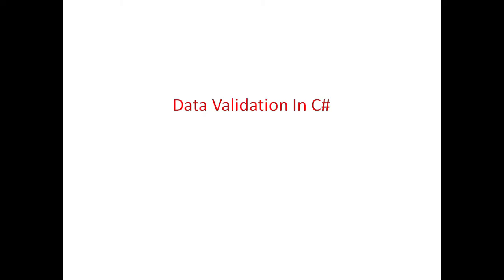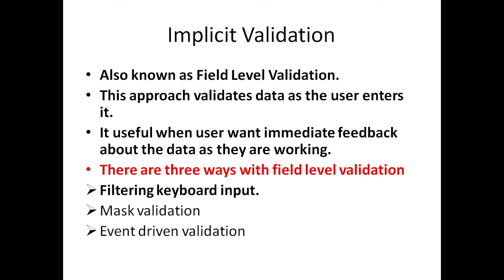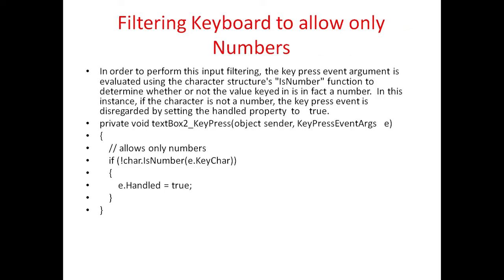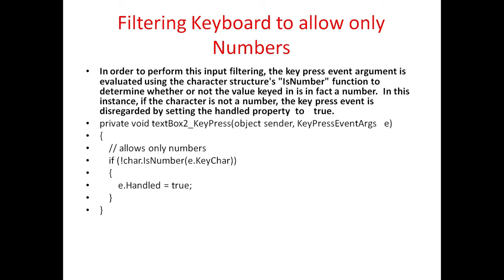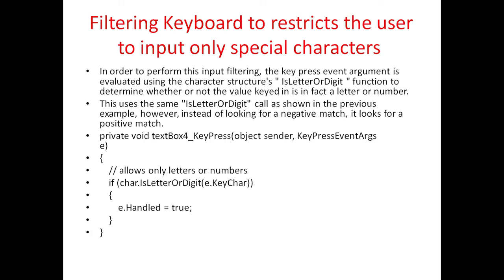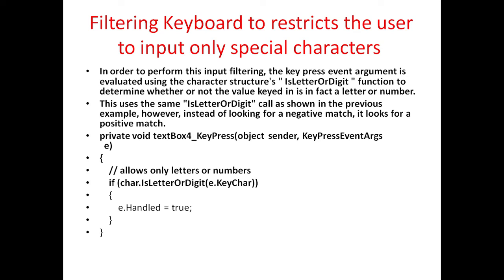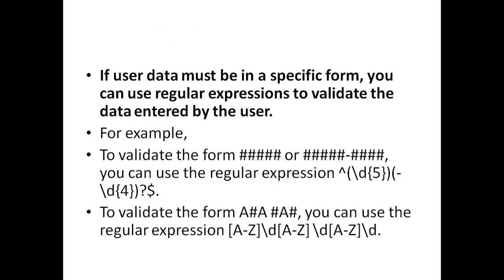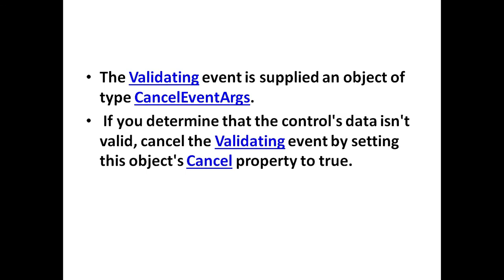Data Validation in C#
Field level validation, Form Level Validation, Masked TextBox, Event Driven Validatoin with C#